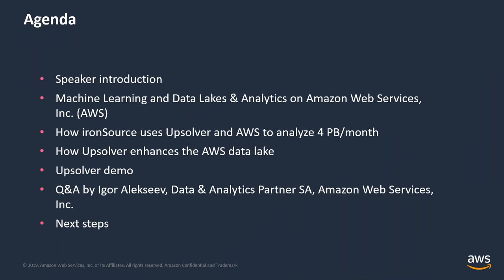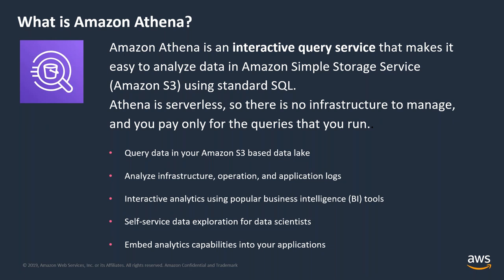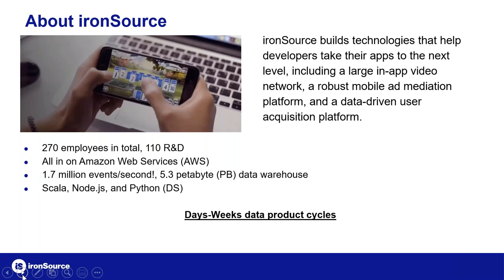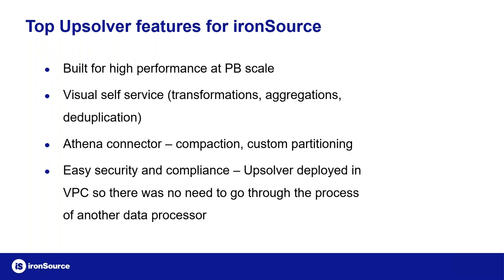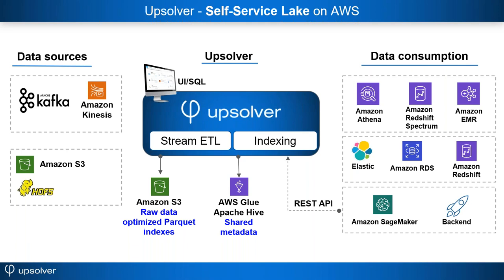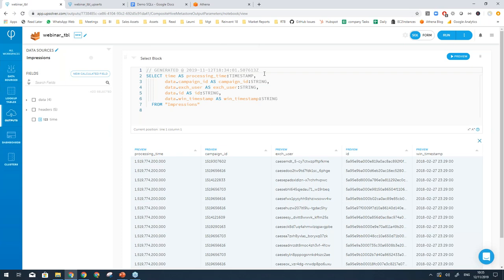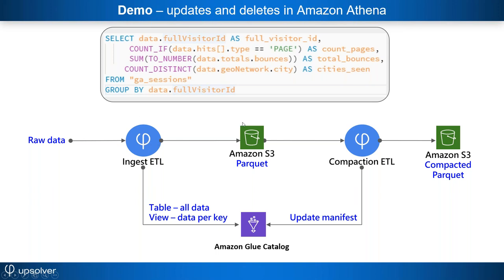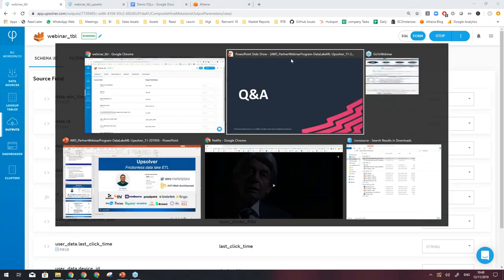Frictionless Data Lake ETL for Petabyte-Scale Streaming Data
Learn how ironSource uses Upsolver, a data lake ETL platform that runs on Amazon Web Services (AWS), to transform 500K events per second, using only a visual interface and SQL.